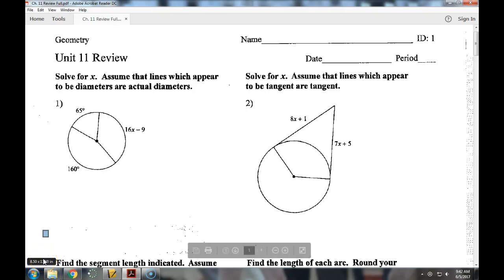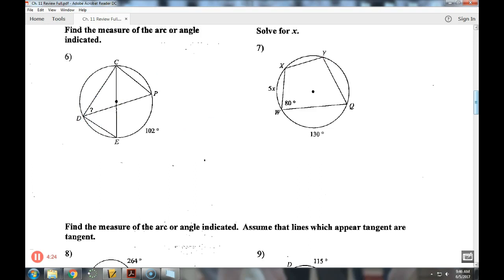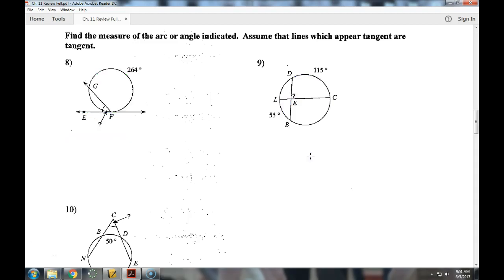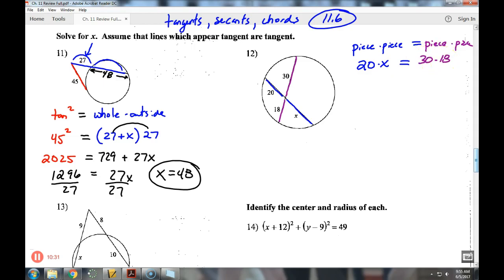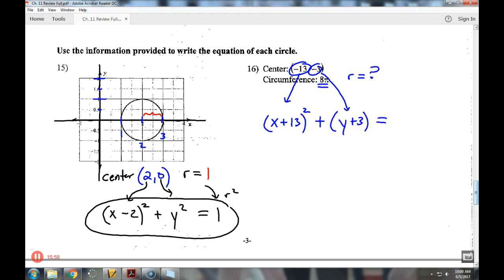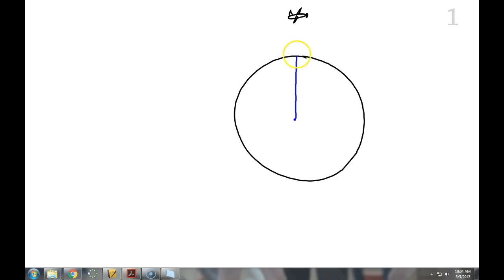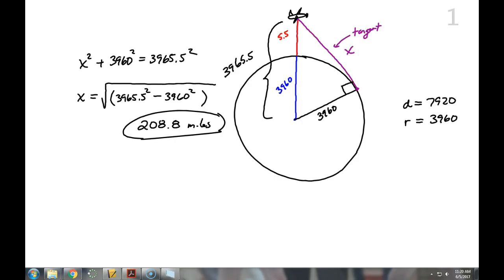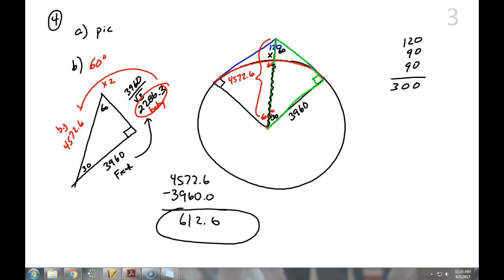Ch. 11 Geoemetry Test Review - Circle Unit